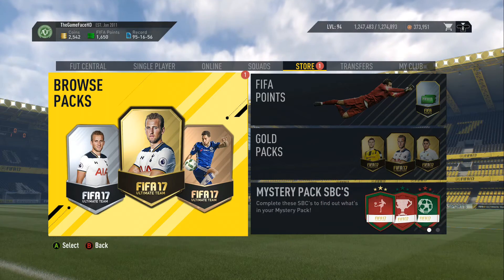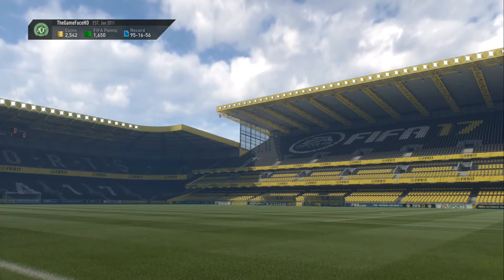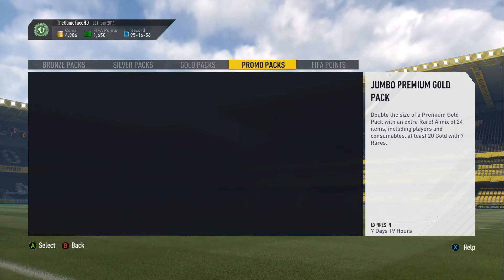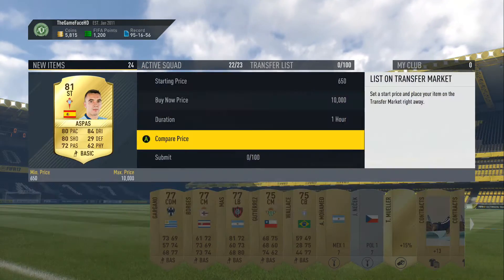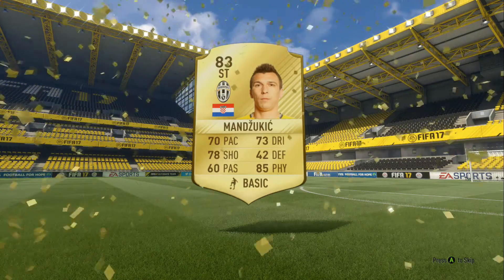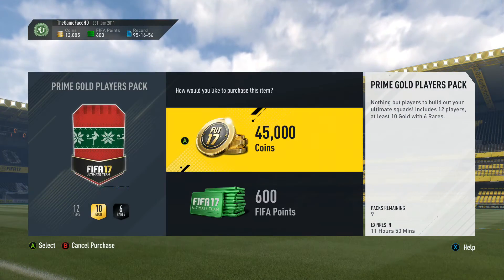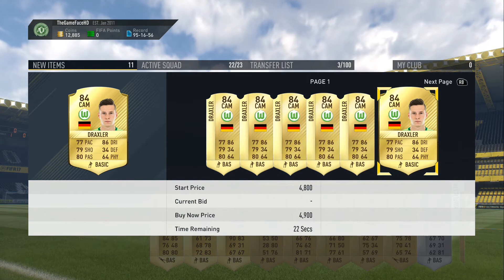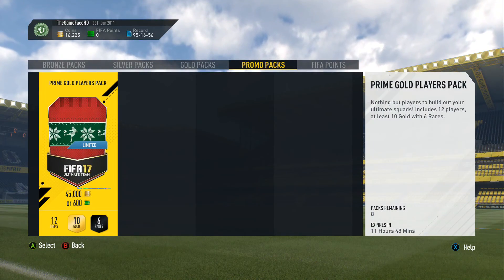FIFA 17 | FESTIVE PACK OPENING! | SOON TO BE EXTINCT?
FIFA 17 Festive Pack Opening is here! Hope you had a good Christmas!
First Video of the Day ►
► Can we hit 30 LIKES on today's episode?
Donation, to help videos be uploaded faster, would be greatly appreciated!